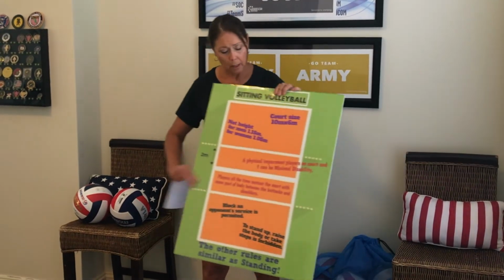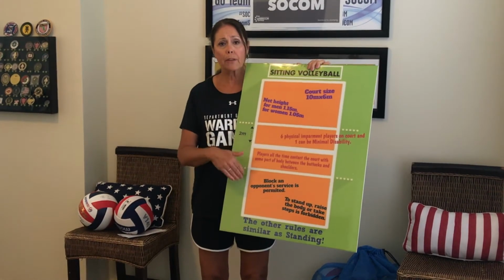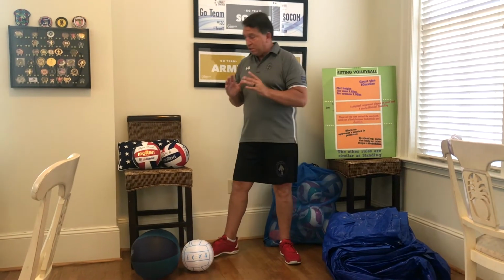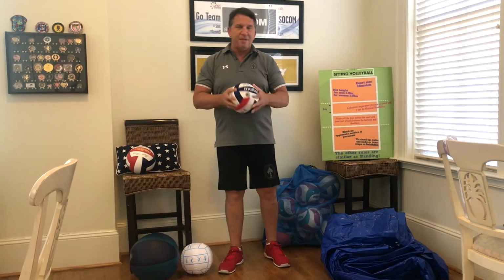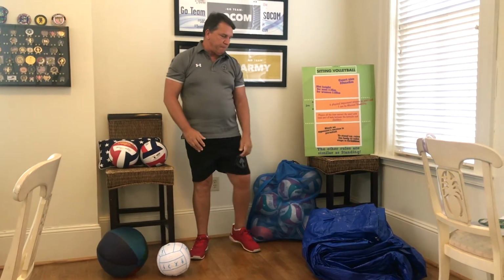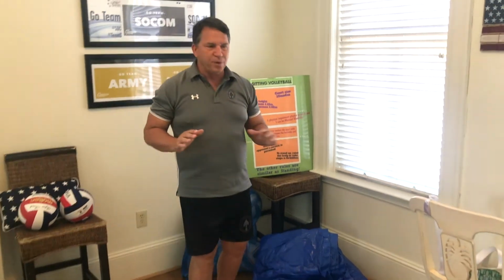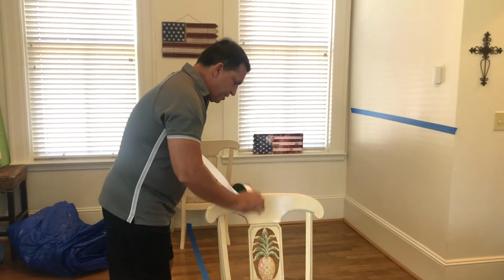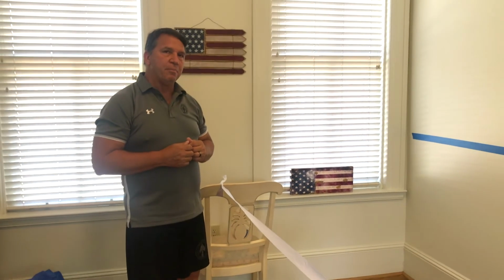USSOCOM WCP-CC Sitting Volleyball Introductory Training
Ever played sitting volleyball? As opposed to standing volleyball, sitting volleyball has been said to be notably faster using a smaller court and lower net. Watch this Introductory training video about the equipment, rules and court size to prepare yourself for an incredible amount of fun!